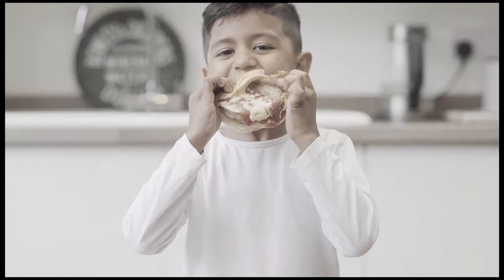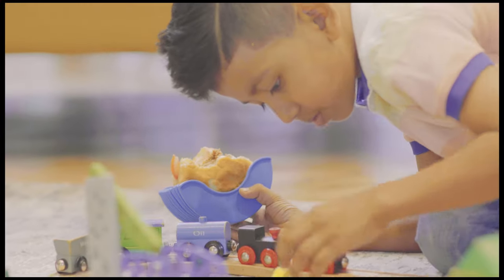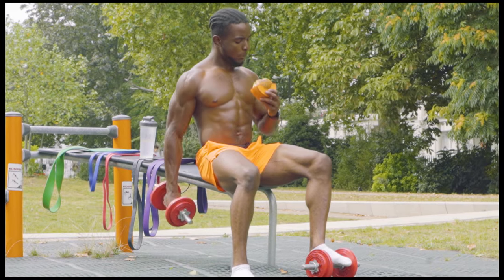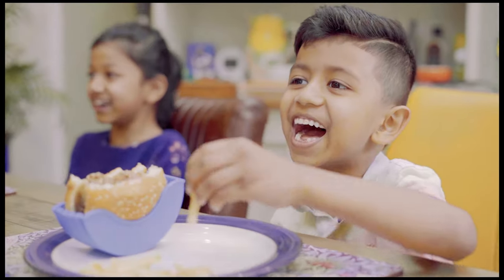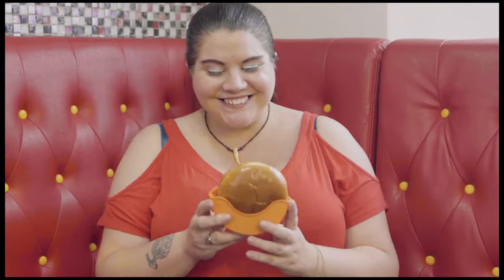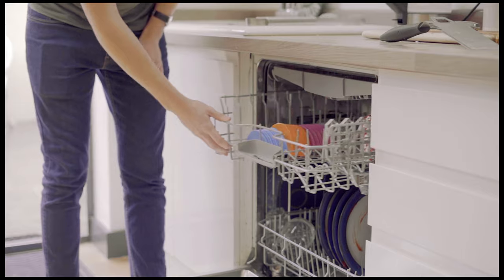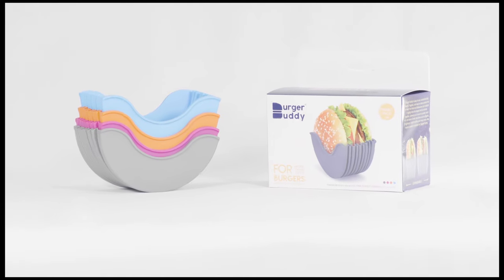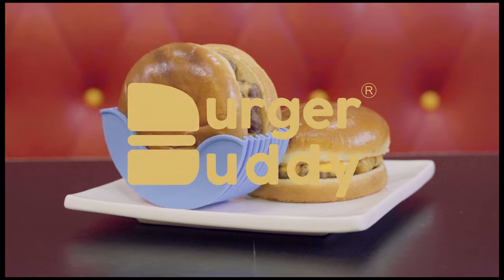Burger Buddy (Kickstarter)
Check out Burger Buddy on Kickstarter!